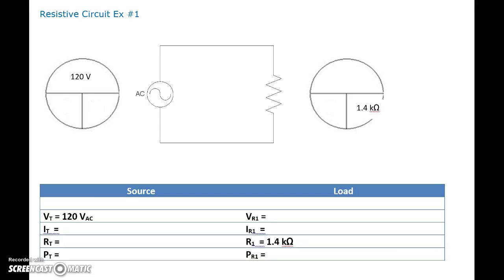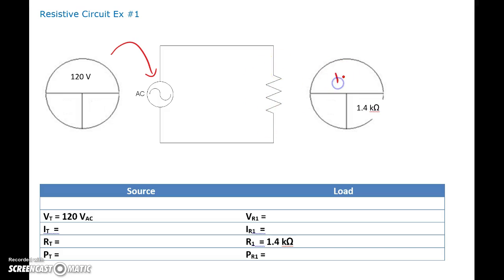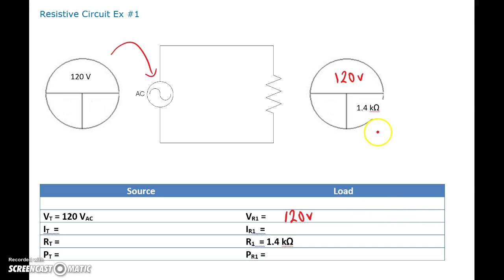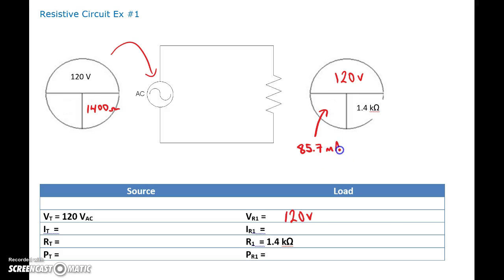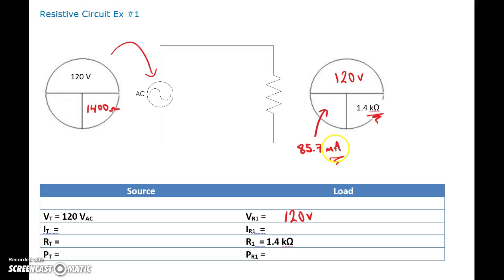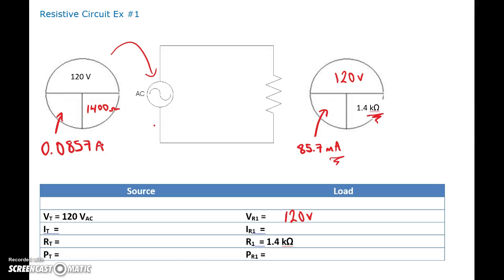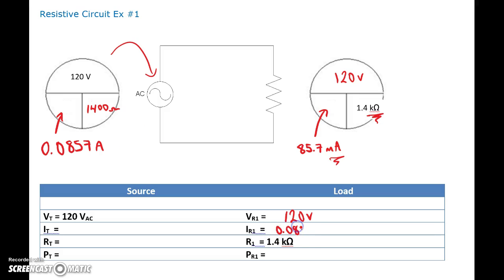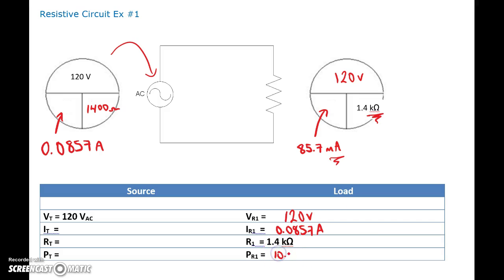Series Resistive Circuit #1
We start off with a nice and simple circuit with one resistive load.